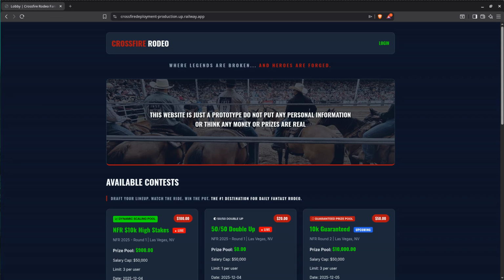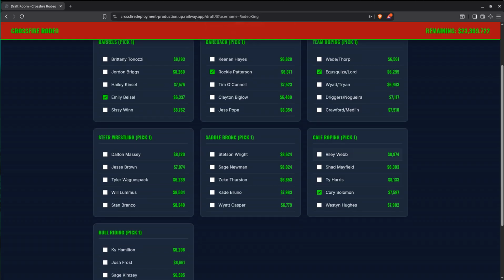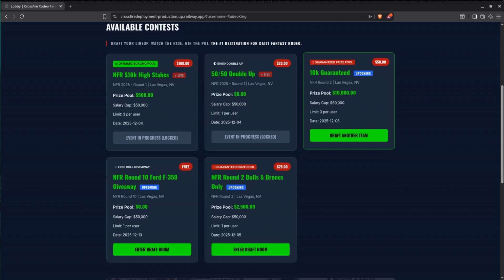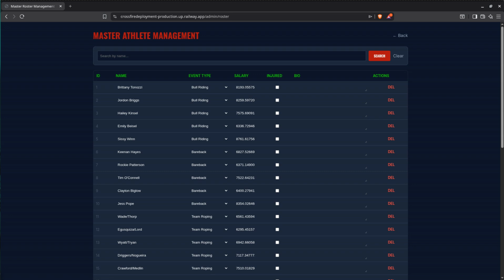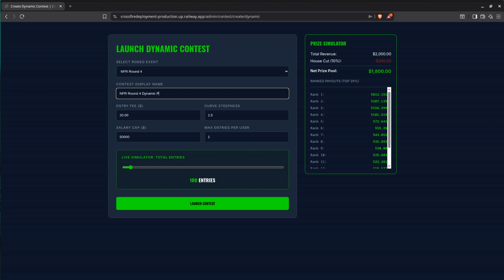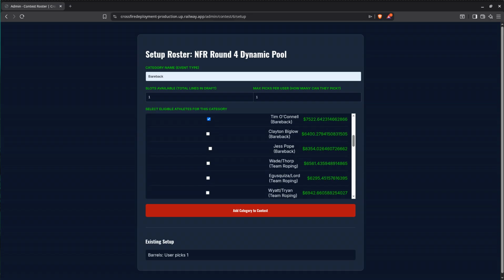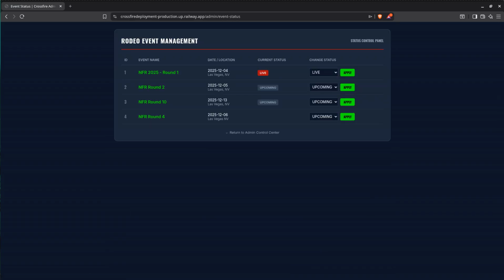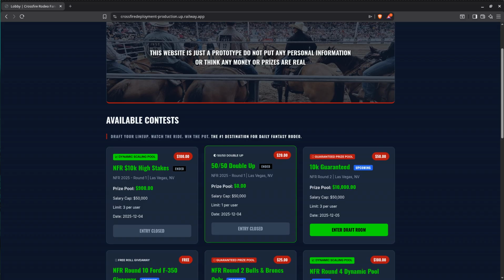Crossfire Rodeo Demo